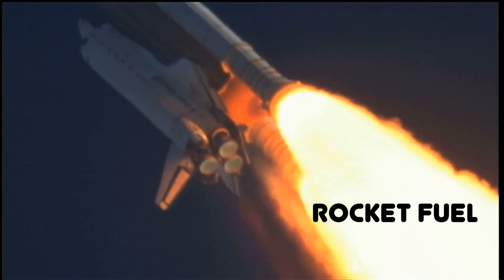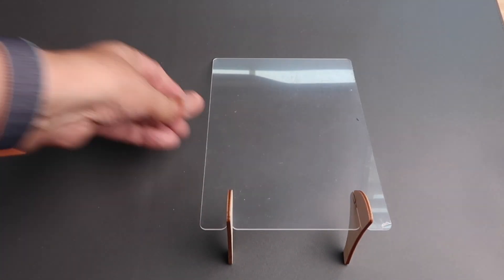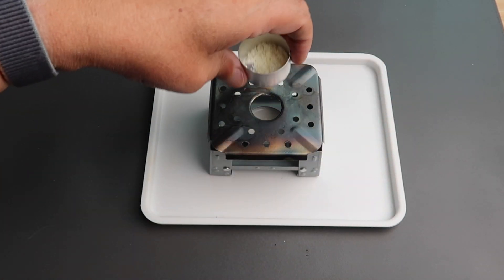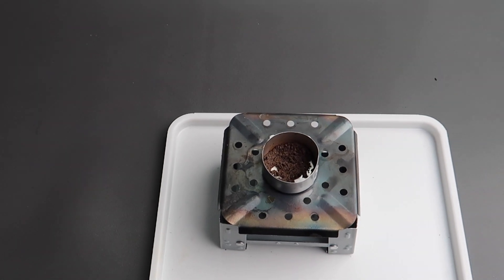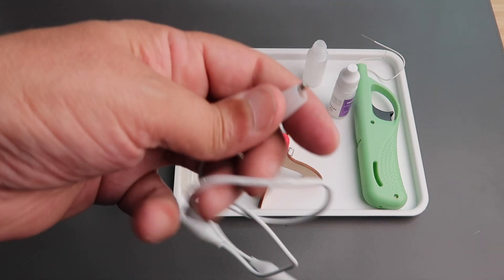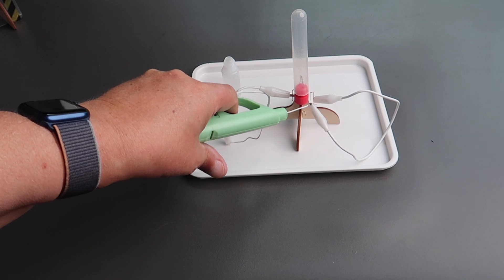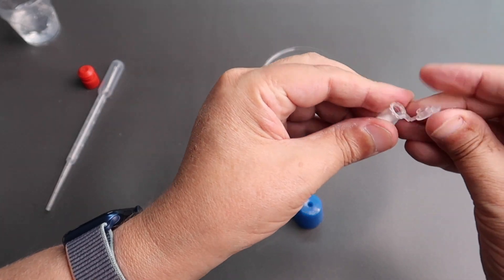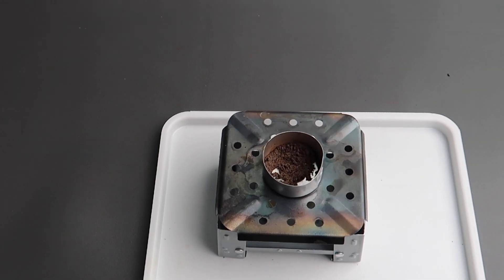Rocket Fuel STEM kit by MEL Science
MEL Science Rocket Fuel STEM kit!

Compact kit containing 3 experiments with rocket fuel. Requires components from the basic MEL Science Lab Kit

Can only be obtained via a subscription to MEL Science. See their web site.

Contents:
0:00 Intro
0:31 What’s in the kit
1:07 Building the Safety Shield
1:47 Experiment: Solid Fuel
4:35 Experiment: Ignition
7:38 Experiment: Test Tube Rocket
9:55 Final comments

List of Experiments:
1. Solid Fuel
2. Ignition
3. Test Tube Rocket

All copyrights and trademarks belong to MEL Science